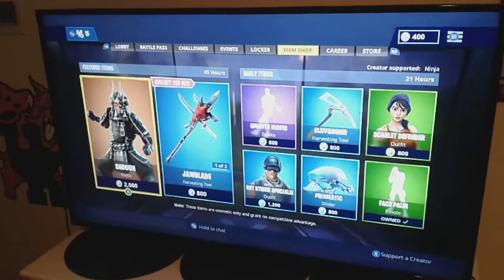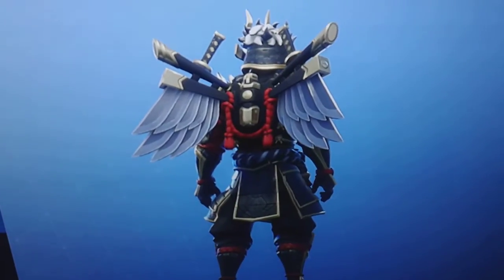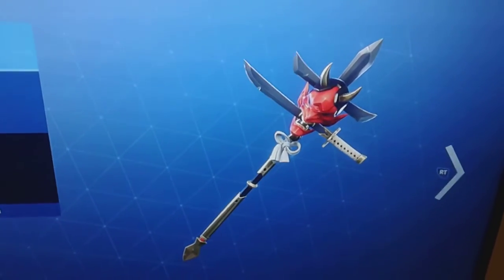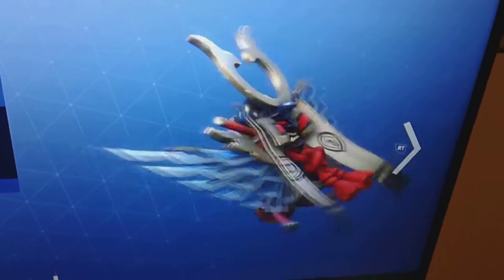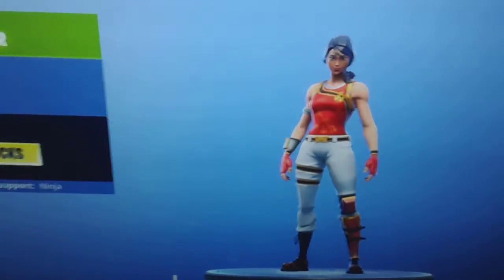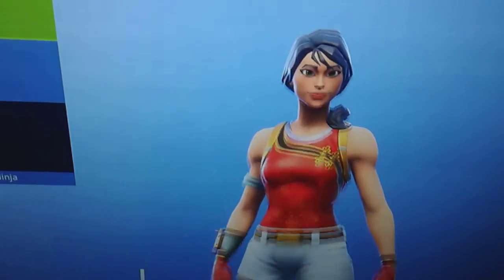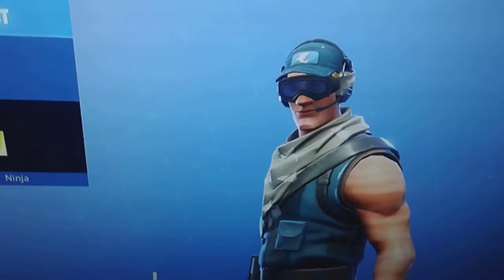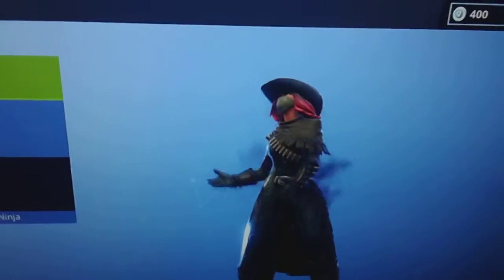NEW SHOGUN SKIN! FORTNITE EPISODE [88]!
Hey guys! In today's episode of daily item shop, the new "Shogun" skin is now available! Don't worry, the week 8 challenge guide will be coming soon!